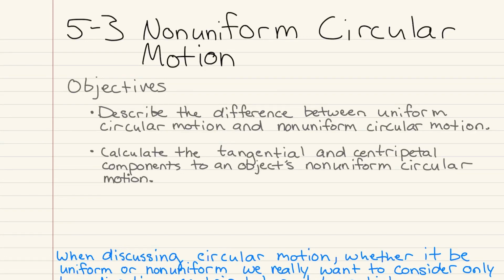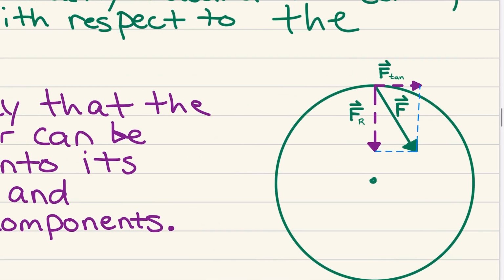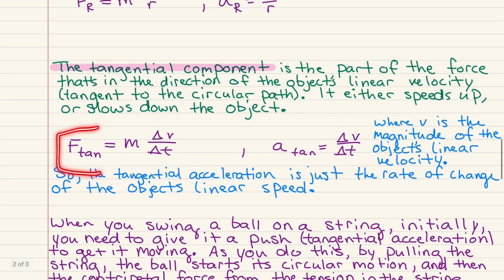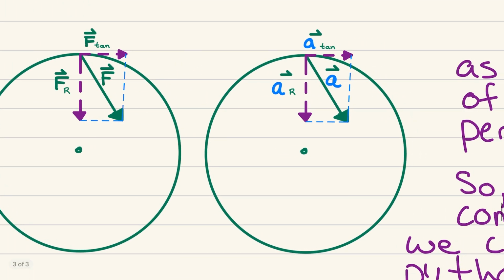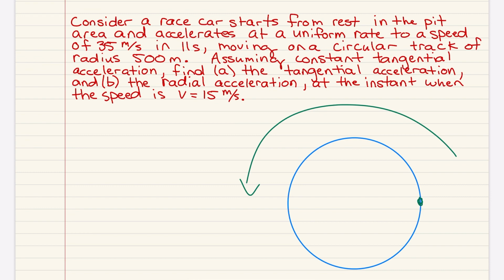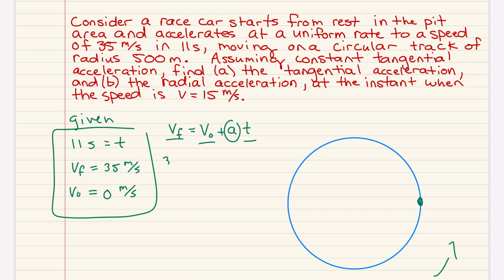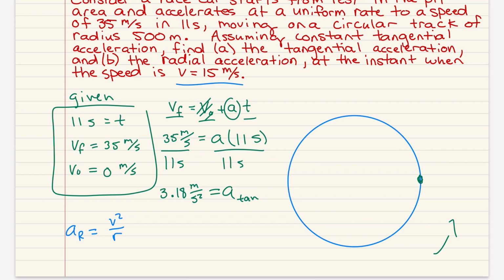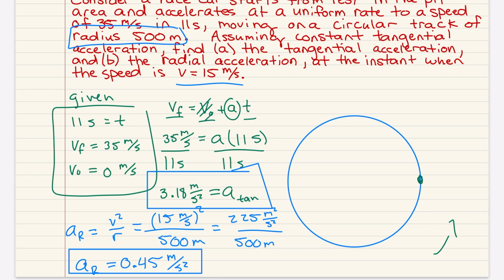Nonuniform Circular Motion - Physics 1: Lecture 5-3